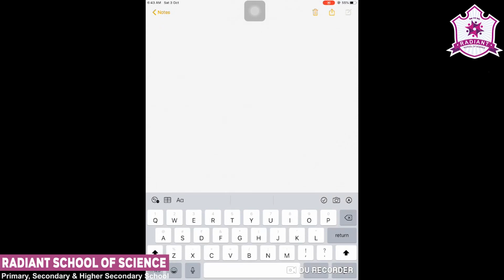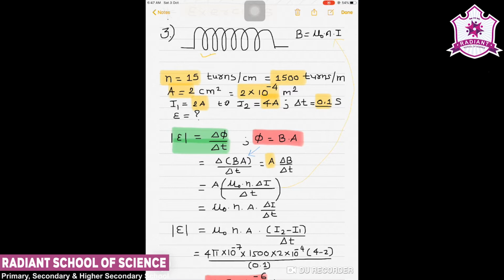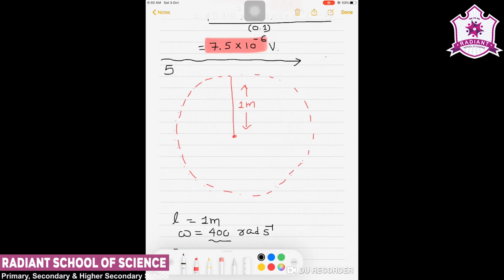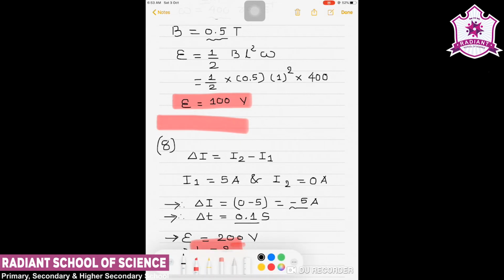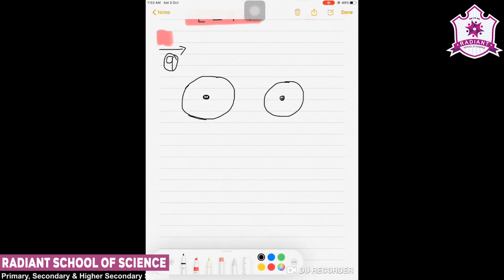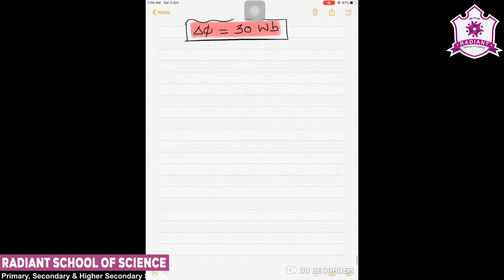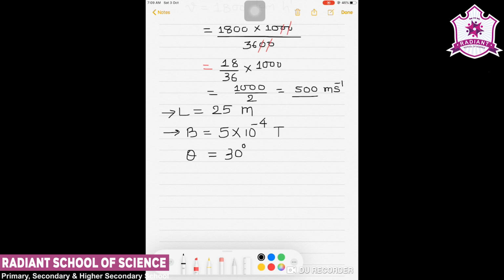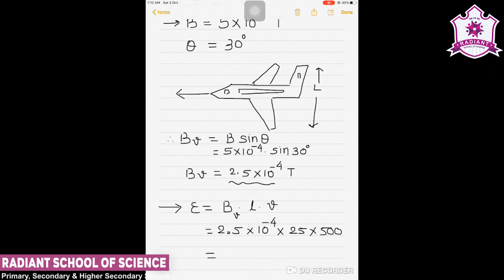Std - 12 E.M. Sub Physics